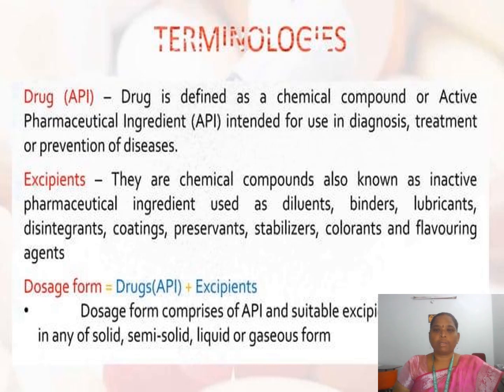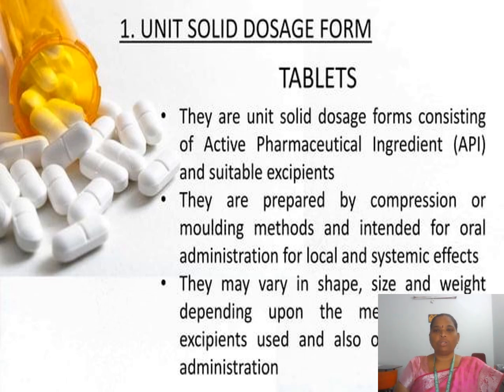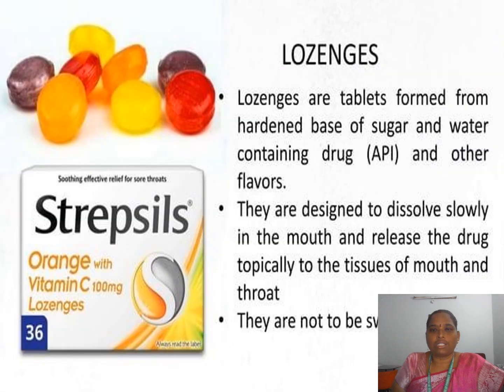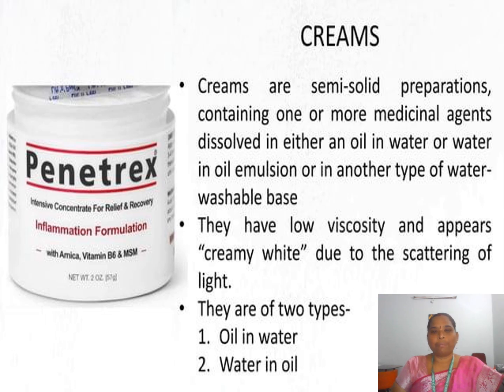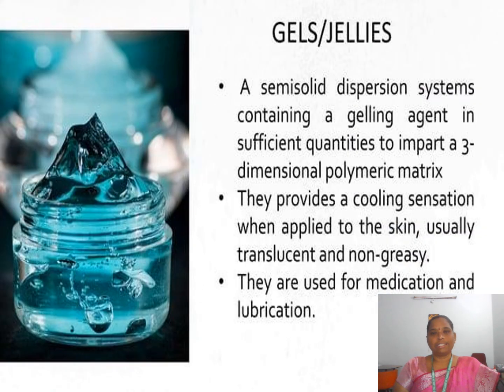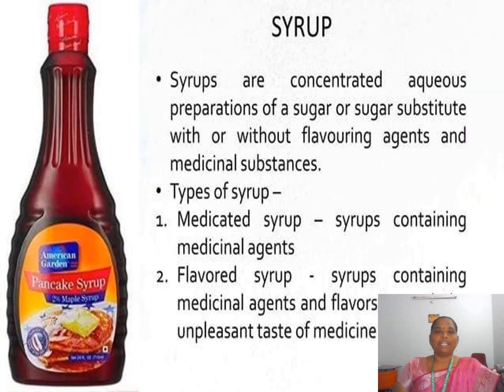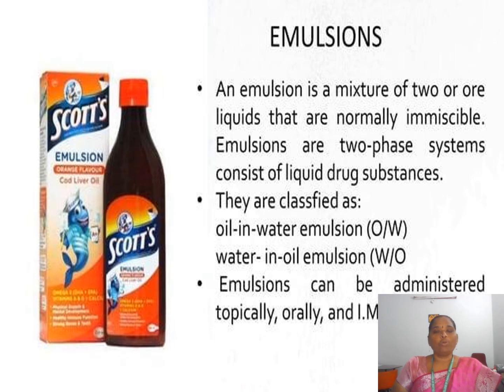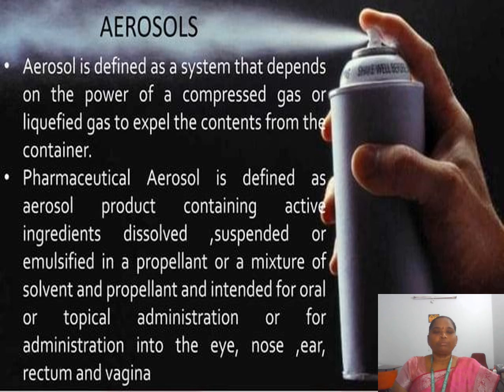Dosage forms and its classification